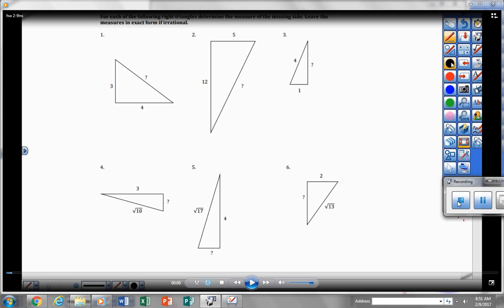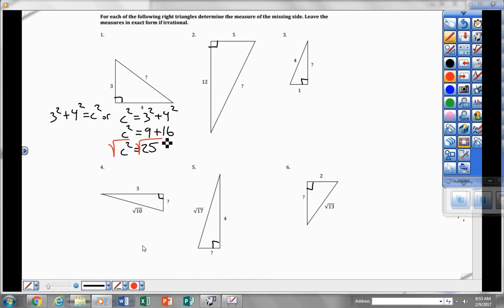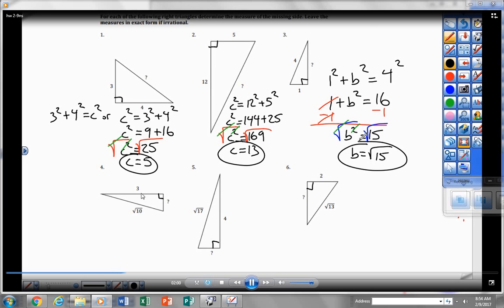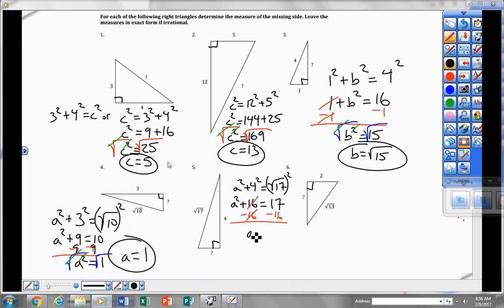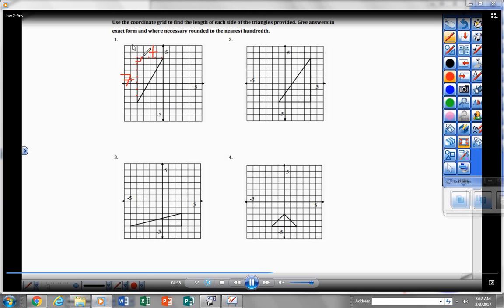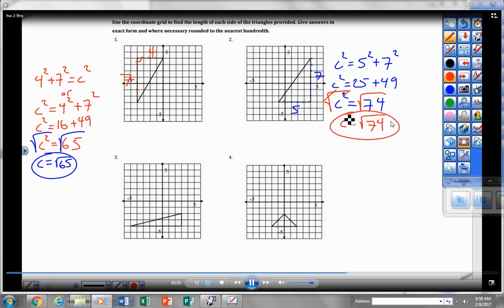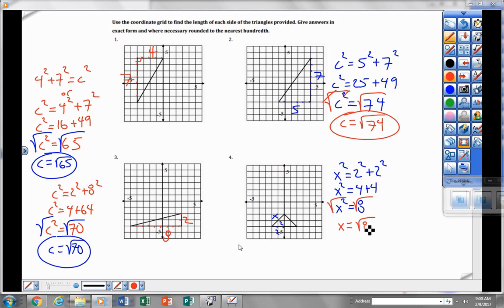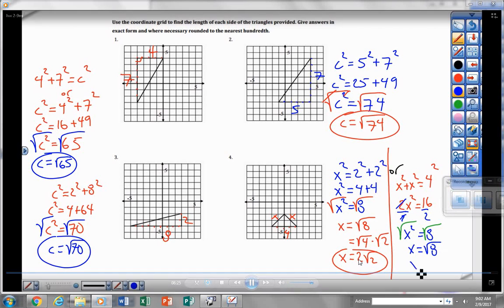hw 2 9